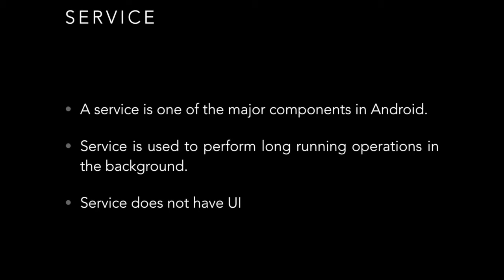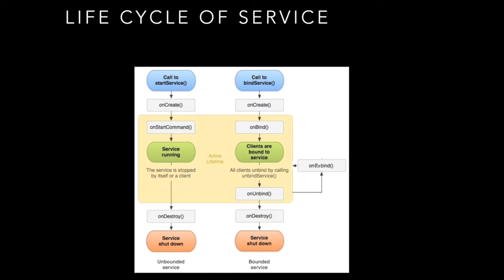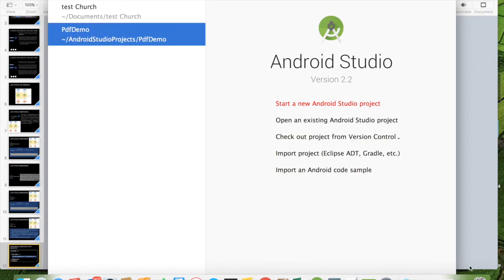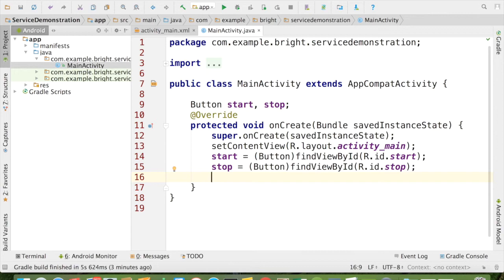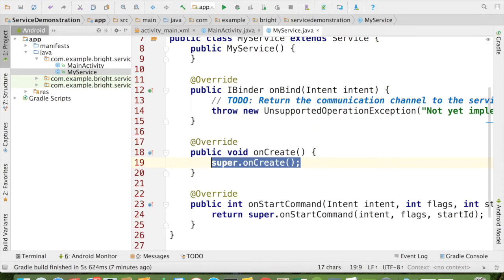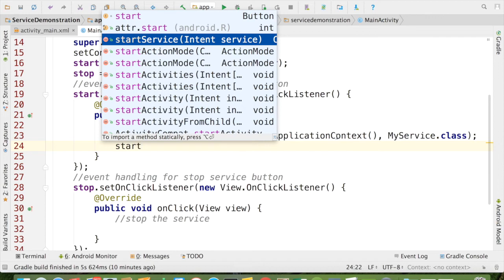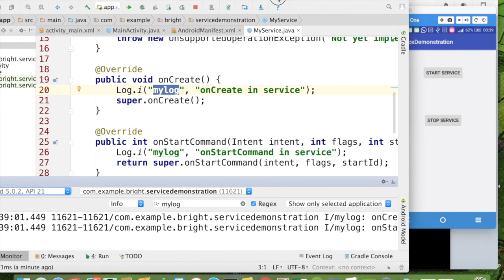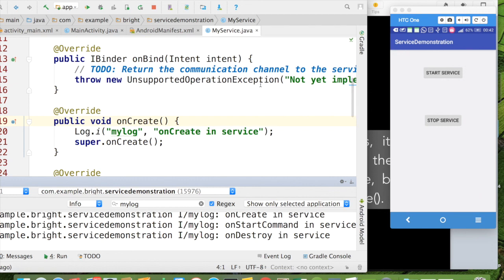Service in Android - Part 1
Demonstrates the life cycle methods of Unbounded(or Started) Service